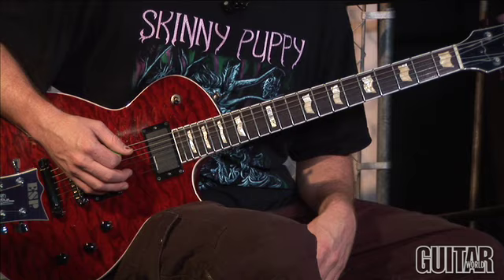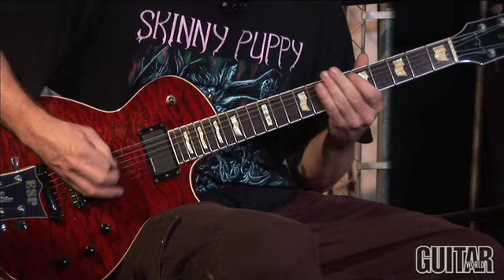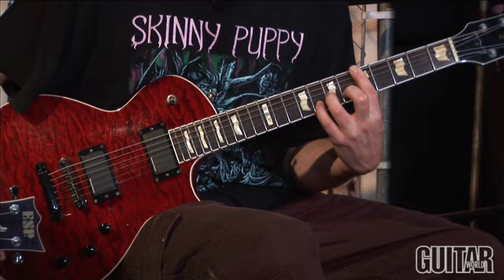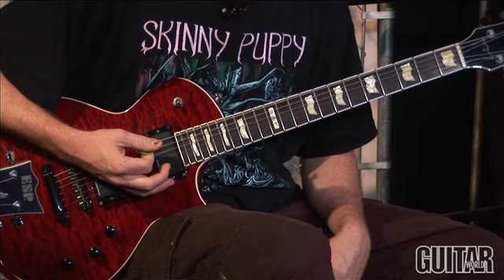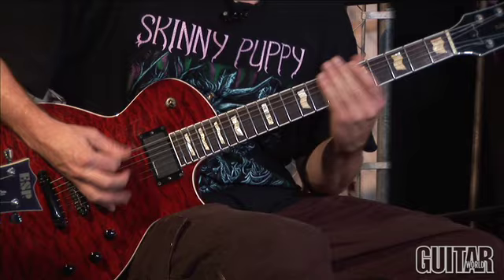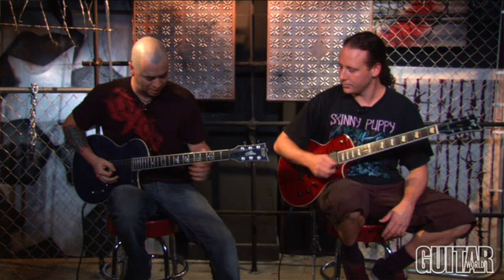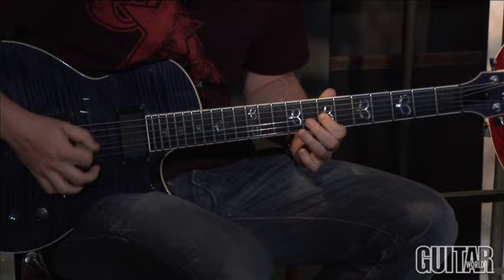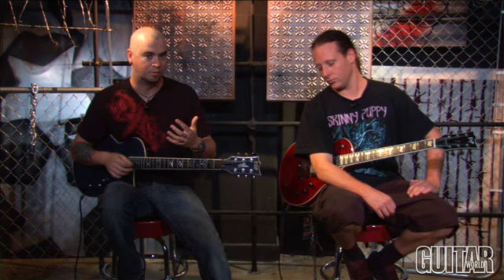DevilDriver: "Pray for Villains" Guitar Lesson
DevilDriver guitarists Jeff Kendrick and Mike Spreitzer show you how to play their hit ''Pray for Villains.''